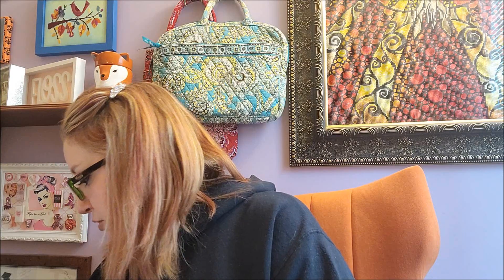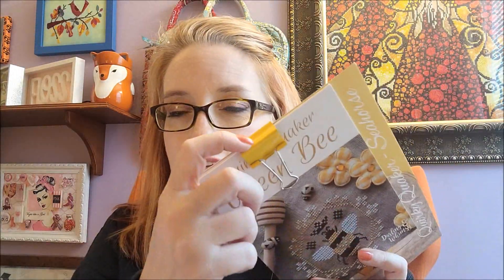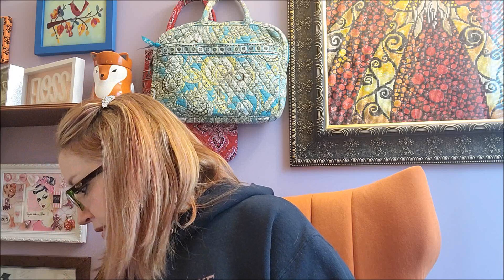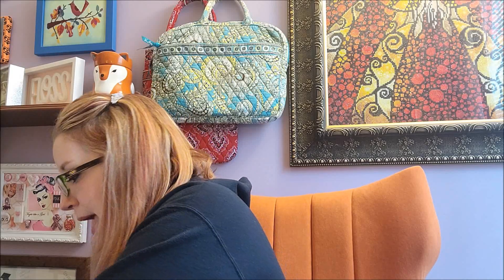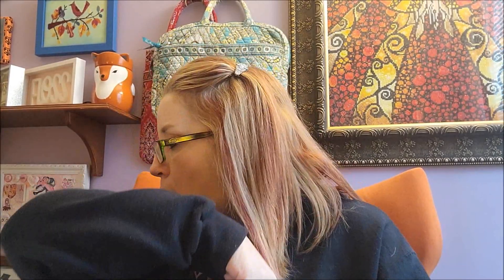Flosstube~5-3-22 Update~True Crime Storytime~Death of a Beauty Queen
True Crime story:  17:40

Clip On Light